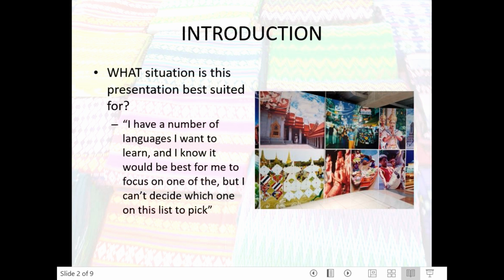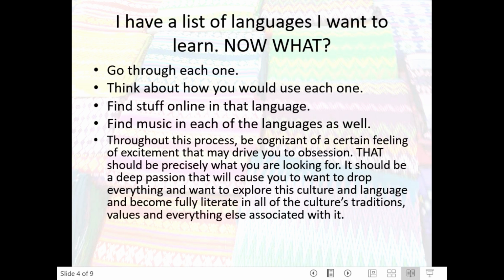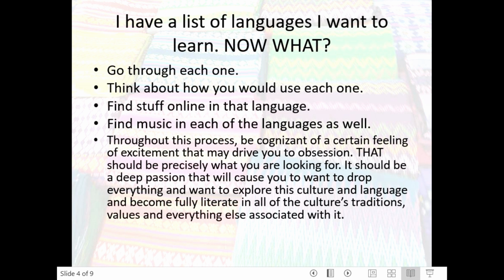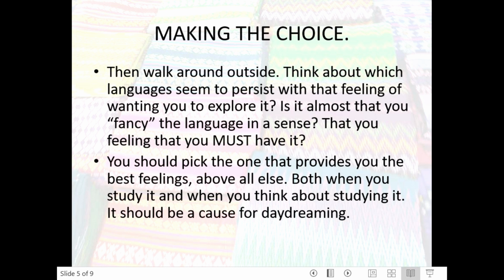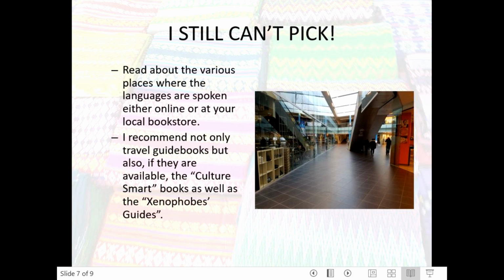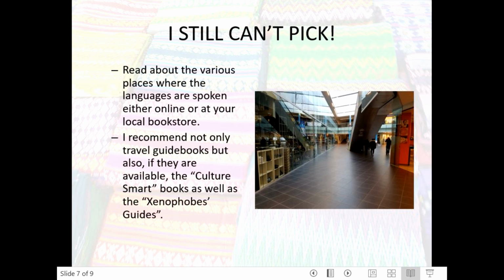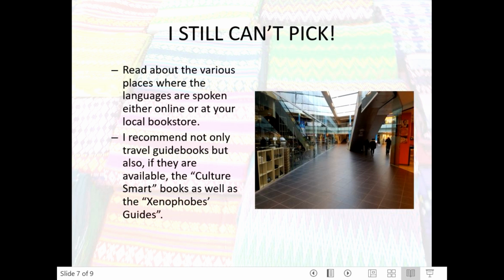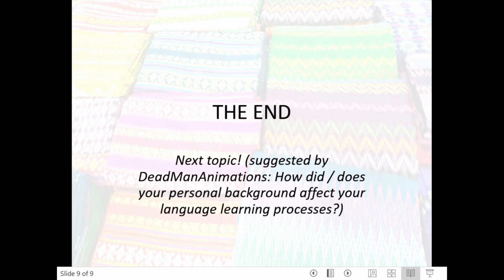5. How to Pick the Language You Want the Most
So you have a list of languages you want to learn and you can't pick which one to pick for your new resolution, for the new year or otherwise. So what do you do? Click and find out what I would do!